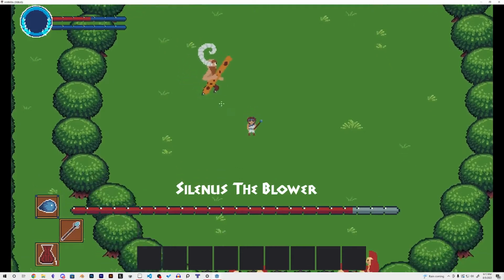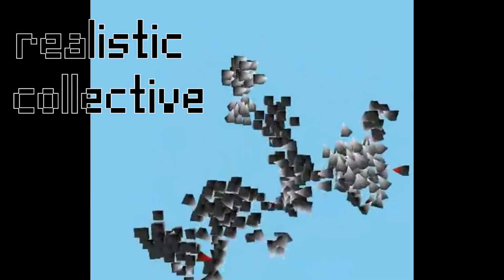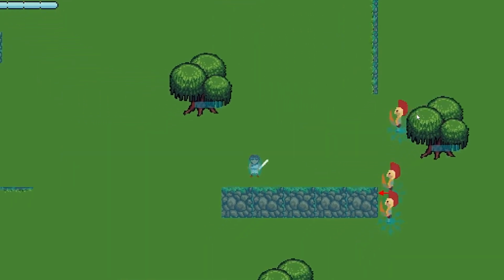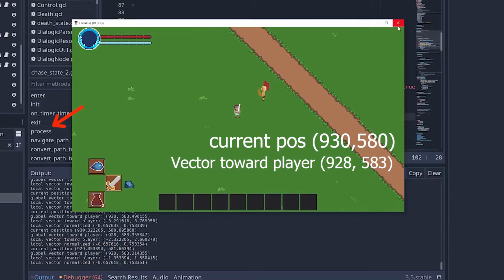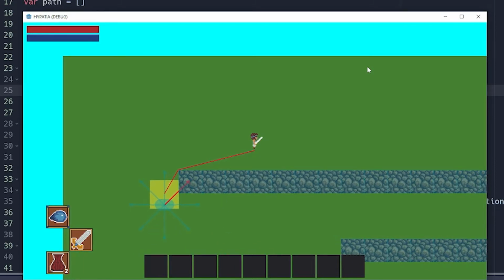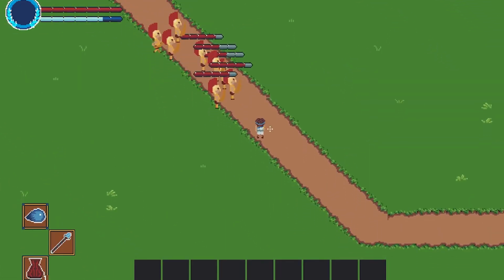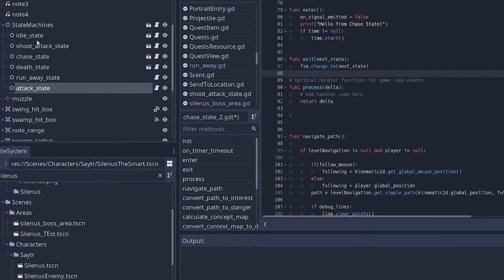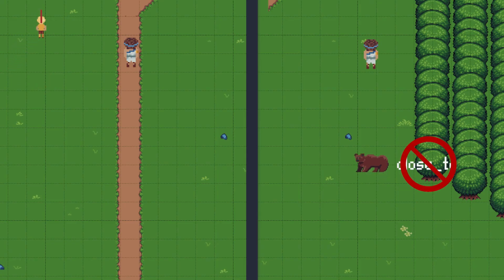Advance Enemy AI in Godot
Ok so I've never put this much effort into a video IN MY WHOLE LIFE hehe, hope you guys enjoyed it and learned something, I had so much fun putting this together!
I literally just put this AI together and I'm sure I will refine it a bunch in the future but for now I'm so happy with how it turned out and I wanted to share it with the world!